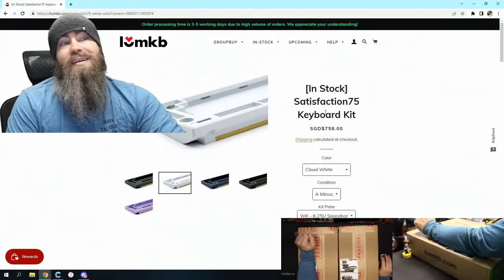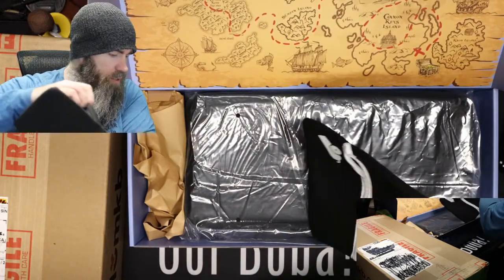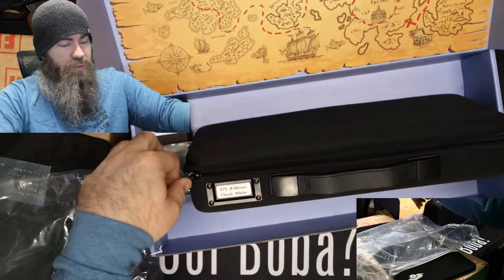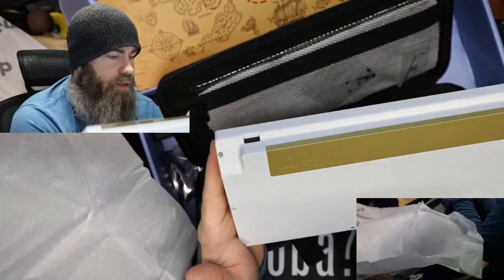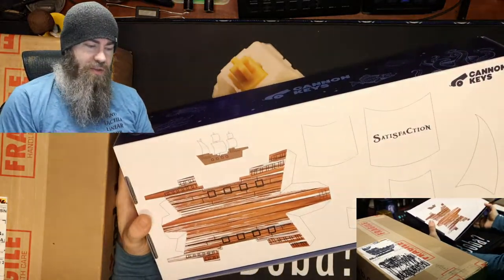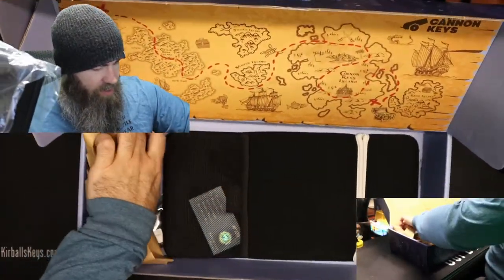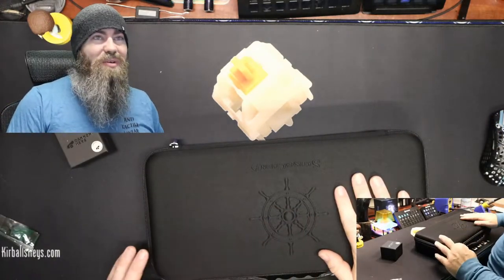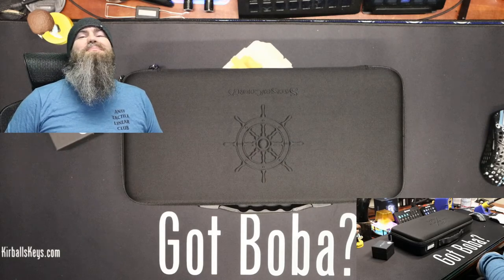Unboxing 2 Satisfaction 75 R2 Keyboards from iLumKB & Cannon Keys. 75% Keyboard w/ OLED and Knob.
We sell Gazzew's Boba U4, U4T, LT, Bobagums and more from Gazzew.  We also have Durock, Gateron & Tecsee switches.  Durock stabilizers, hot swap sockets, lube, film, tools and more.  Stop in and get everything you need to make your next build a pleasant experience.